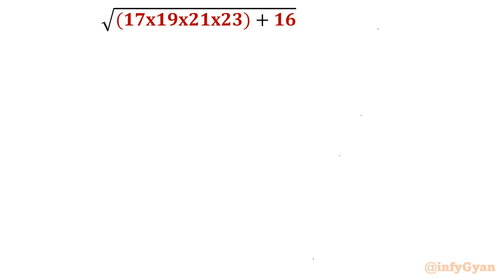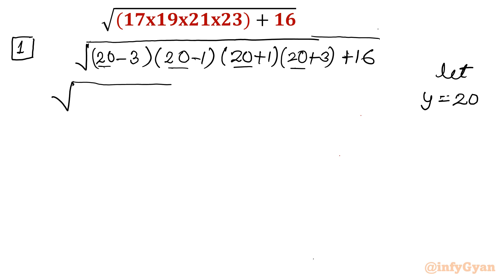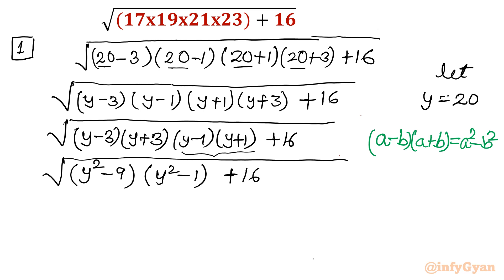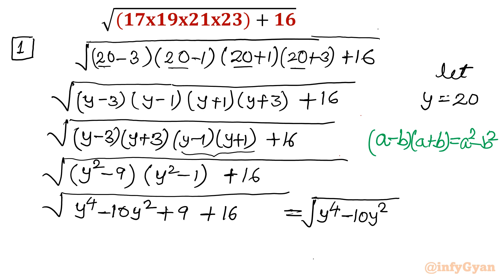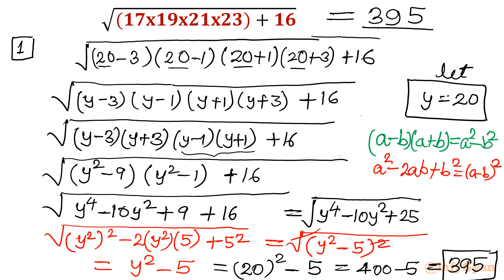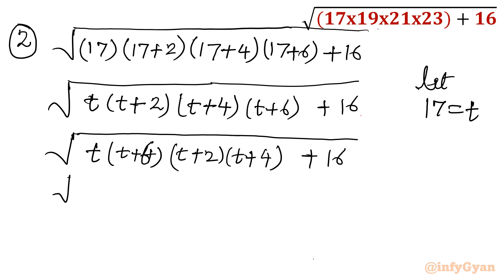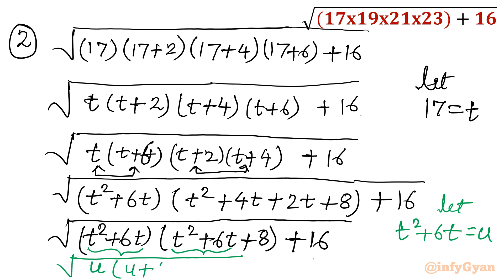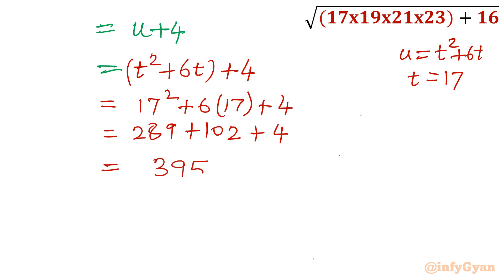A Math Olympiad Question | An Algebra Check!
In this captivating video, we dive into the world of Math Olympiad challenges, tackling a radical algebraic problem that will truly put your problem-solving skills to the test! Join us as we dissect every step of the solution, providing valuable insights and strategies to conquer even the toughest math puzzles. Whether you're a math enthusiast, student, or simply curious about the magic of algebra, this video promises an engaging exploration of mathematical excellence. Get ready to expand your mind and embark on a journey of mathematical discovery!

Topics covered:
Math Olympiad
Math Olympiad Preparation
Algebra Challenge
Radical Question
Simplifying Expression
An Algebra Problem
Mathematical Olympiad
Algebraic identities
Algebraic manipulations
Square root
Quadratic equations
Substitutions
Simplifying Square root Expression
Math Tutorial
Algebraic solutions

9 Key moments of this video:
00:00  Introduction
00:41  Algebraic manipulations
01:10  Substitutions
02:01  Algebraic identities
04:01  Quartic expression
05:37  Second Approach
07:31  Product of quadratics
07:58  Substitution- II
09:04  Simplifying Expression